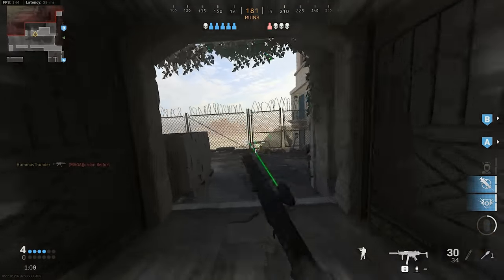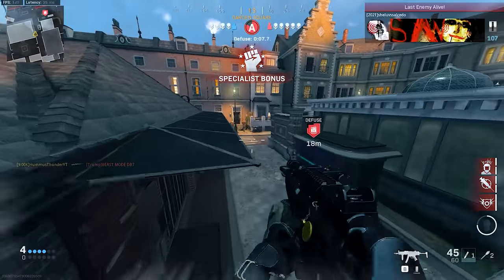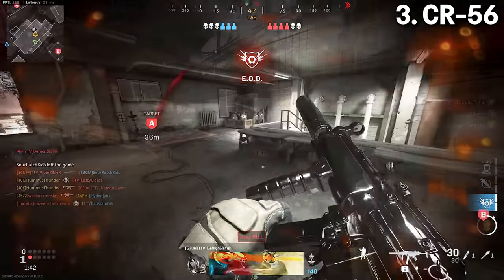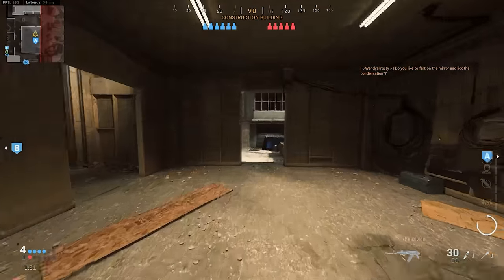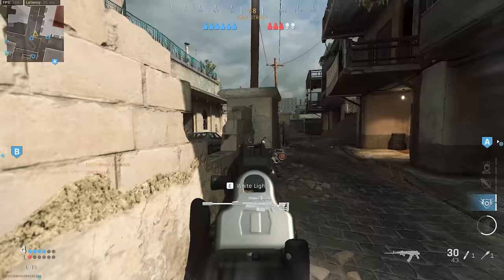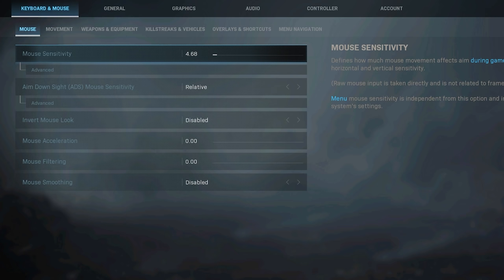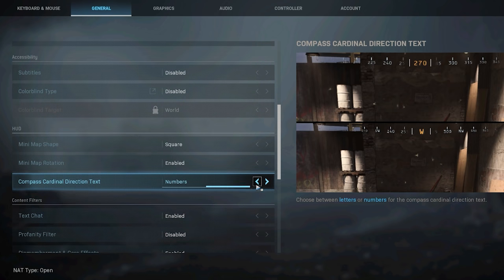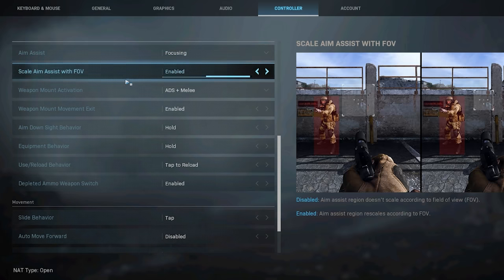BEST SnD Class Setups (FINAL UPDATE) in Modern Warfare - Search & Destroy Guide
What is up Breadwinners, HummusThunder here and today I will showing you guys the BEST SnD class setups to use in Modern Warfare. Alongside these guns, I will be showing you my favorite setups to run that will make your Search and Destroy lobbies a lot more fun! I hope you guys enjoy this best class setup video.

PERKS:
Double Time
Ghost
Tune Up
(Specialist: EOD, Quick Fix, High Alert)

EQUIPMENT:
Stim Shot
Thermite

Loadouts:
AS VAL: 5mw laser, Commando Foregrip, 30 Round Mag, Stippled Grip Tape, VLK Strelok --- 5mW Laser, Operator Foregrip, 30 Round Magazine, Stippled Grip Tape, Stovl 6P30 Skelet

UZI: 41 AE Rounds, Merc Foregrip, No Stock, FSS Carbine Pro, Monolithic Suppressor (Can be switched for stippled)

CR-56 AMAX: Zodiac Barrel, No Stock, Commando Foregrip, 5mW Laser, Stippled Grip Tape

MP5: Mono Integrated Suppressor, Merc Foregrip, Stippled Grip Tape, No Stock, 45 Round Magazine (or 10mm)

SPR: Tac Laser, Solozero SP-R 28mm, XRK SP-Lite 208 Blitz, .338 Lapua Mag 50R Mags, Focus Perk (can use feather bolt assembly instead)

MP7: Merc Foregrip, Monolithic Suppressor, 5mW Laser, No Stock, Stippled Grip Tape

725: Choke, Sawed Off Barrel, 5mW Laser, Sawed Off Stock, Sleight of Hand